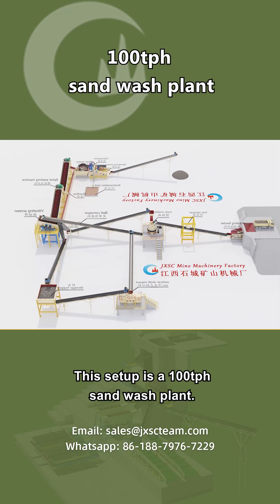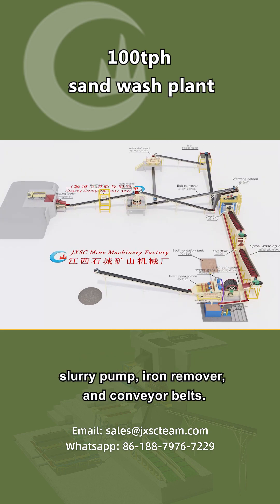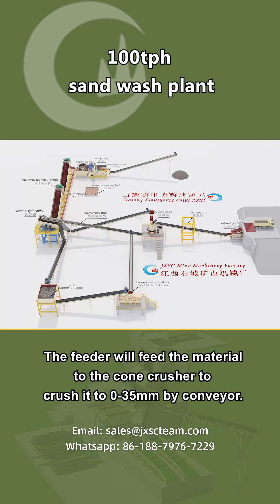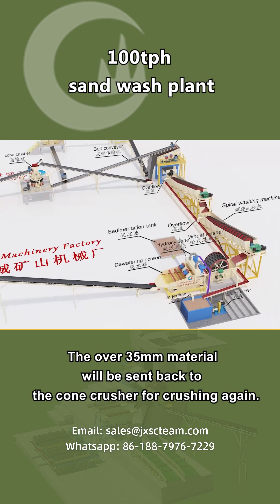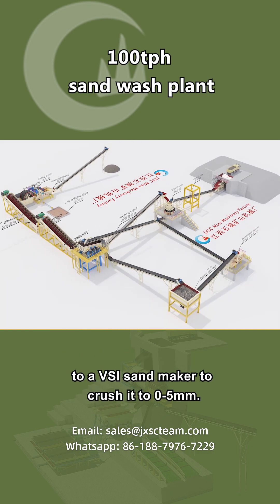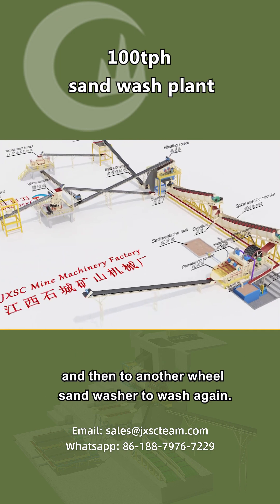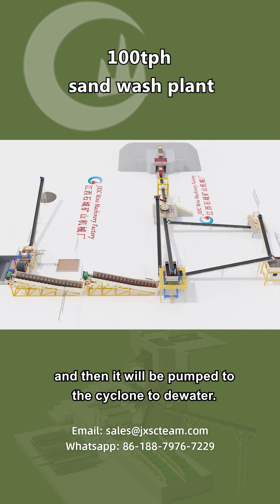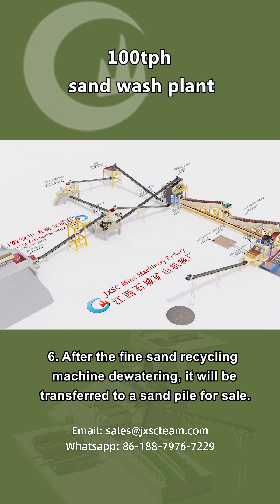What is the final output particle size of a 100 tph fine sand plant?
0-180mm materials are sent to the crusher for crushing, and the final output particle size of 0-5 is washed and dehydrated by the fine sand recovery machine.
【Contact JXSC to get details and price】